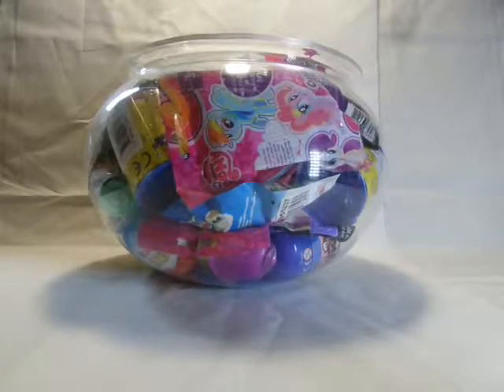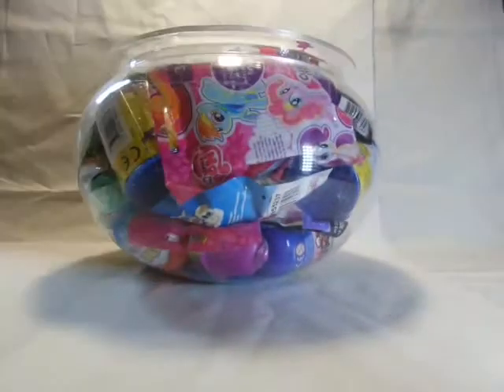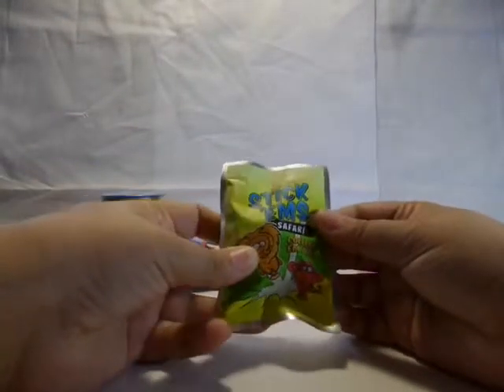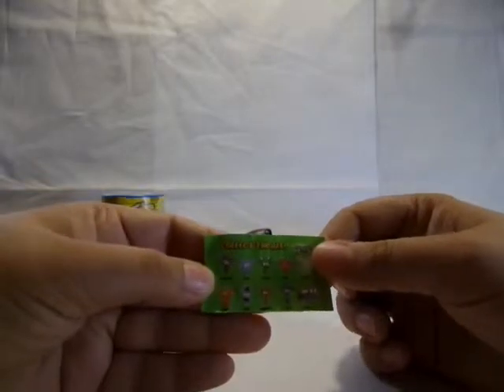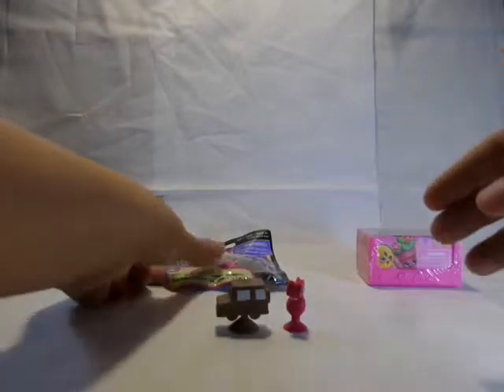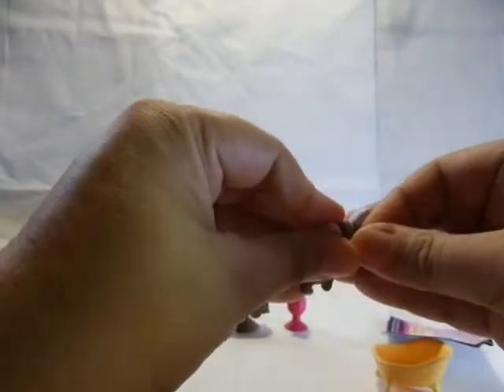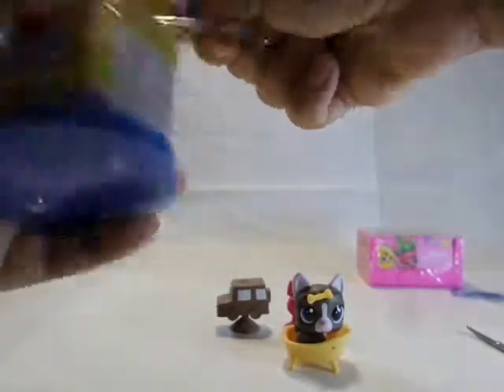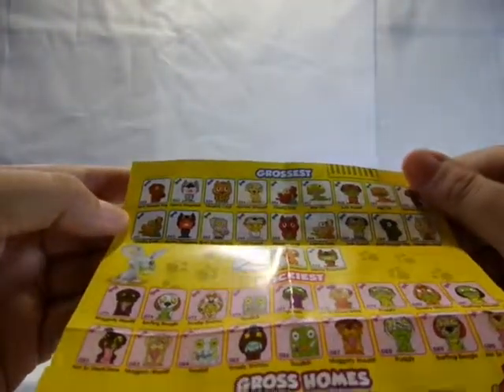Random Blind Bag Opening #1 - Stick'Ems, Stikeez, LPS, Shopkins S4 and Ugglys Pet Shop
Welcome to the first fishbowl full of blind bags video! In each video I will be rolling a 6-sided die to determine how many blind bags/boxes I can open today. I rolled a 5! I cannot wait to see what we get.

Let me know your favourite in the comments below!